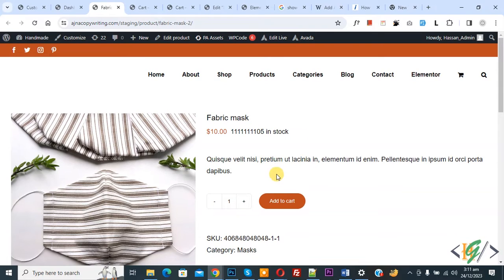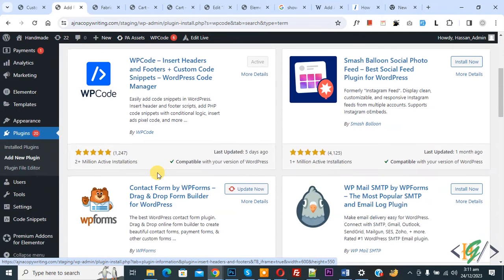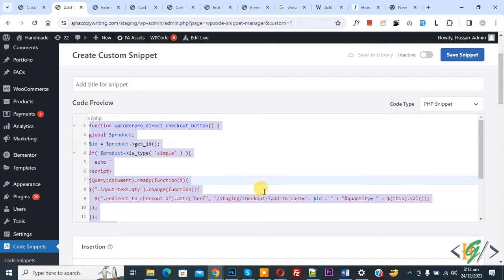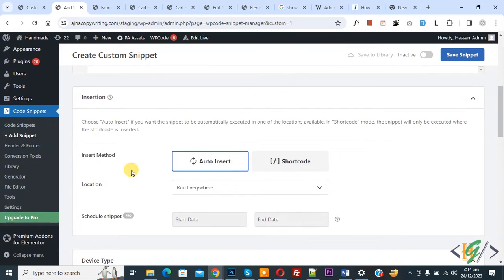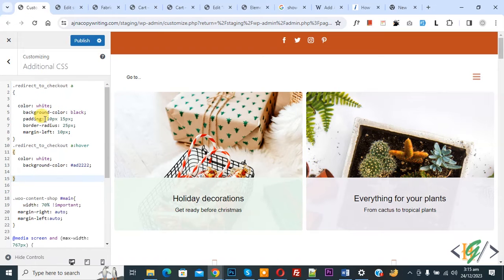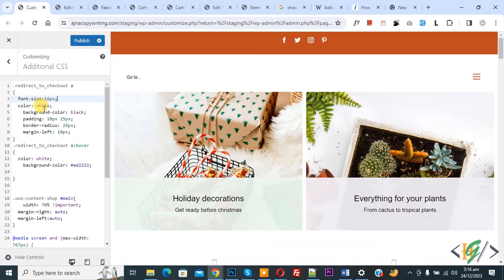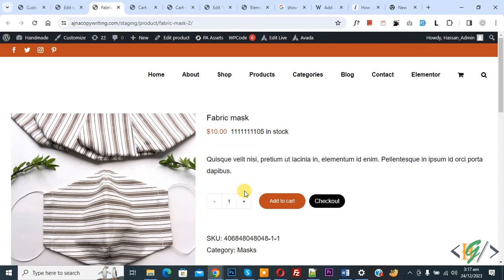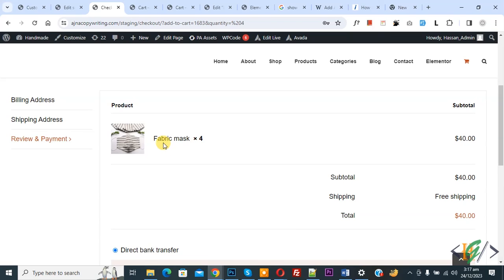How to Add Checkout Button in Simple Product Page using Custom Code in WooCommerce WordPress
In this woocommerce tutorial for beginners you will learn how to display or show checkout button in simple products pages using custom php and javascript / script code in wordpress website. So when user / customer select one or more than one quantity and click on checkout button then directly goes to checkout page.

* Add Additional Custom CSS / Design for Checkout Button.
.redirect_to_checkout a
    font-size:16px;
    color: white;
    background-color: black;
    padding: 10px 15px;
    border-radius: 25px;
    margin-left: 10px;
.redirect_to_checkout a:hover
    color: white;
background-color: ad2222;